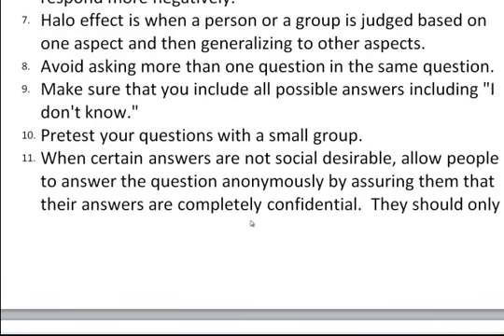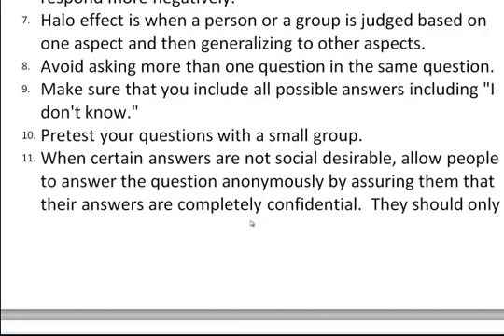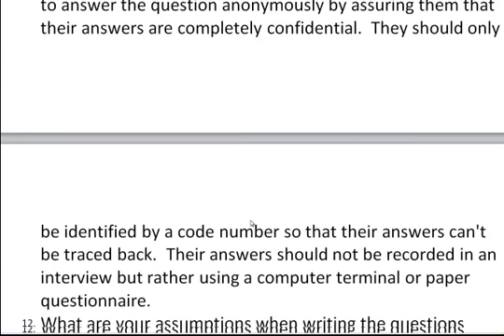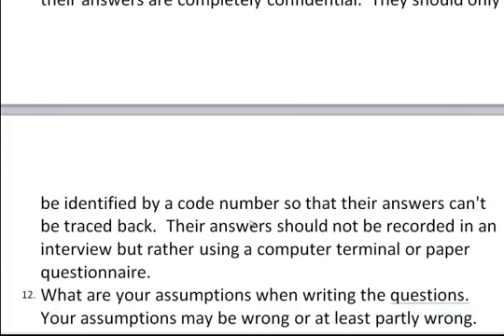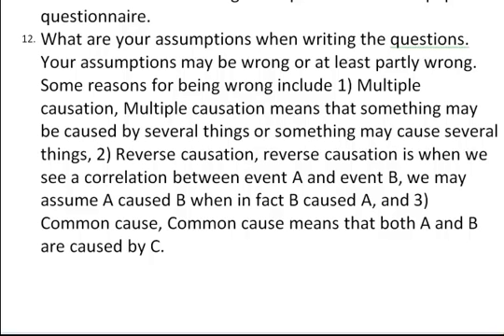12 ways to improve your survey design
This video discusses 12 ways to improve your survey design.